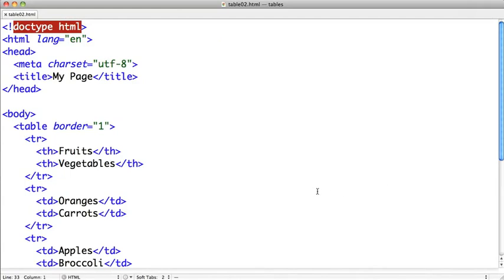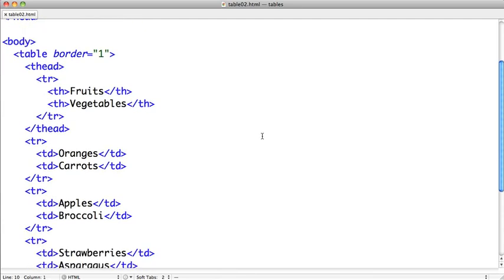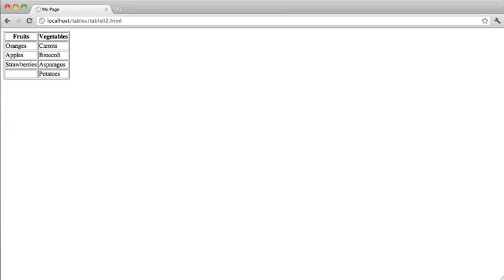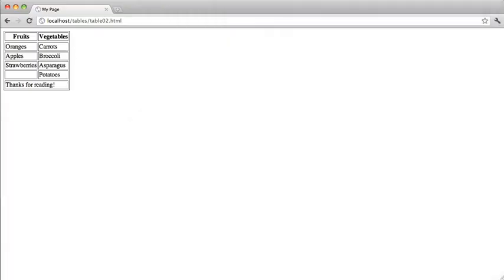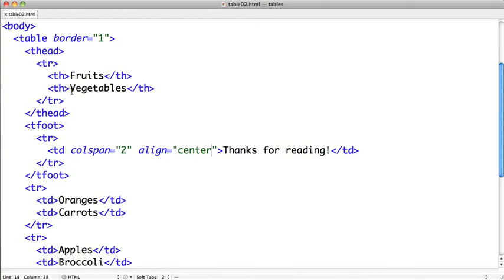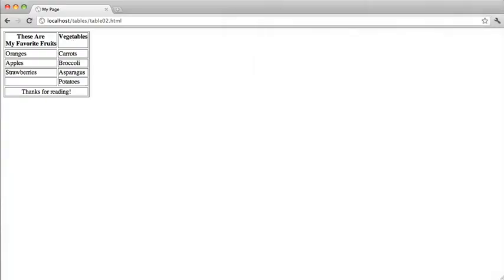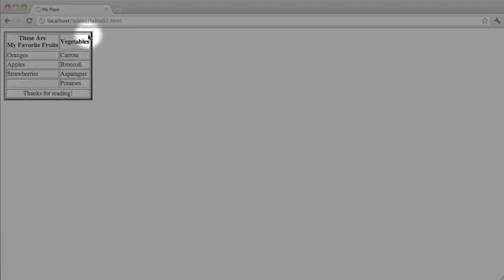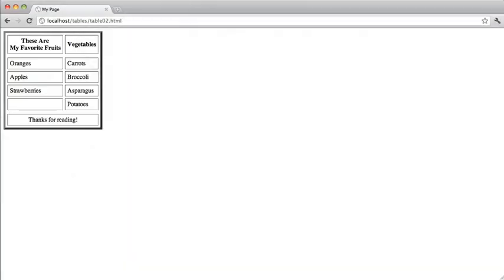Headers and Footers